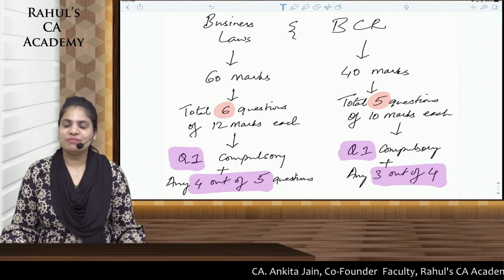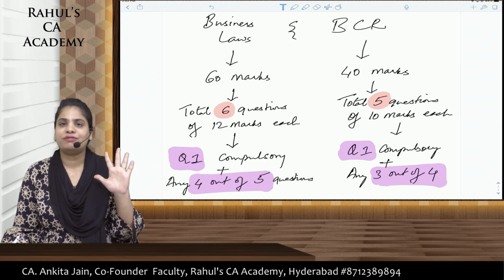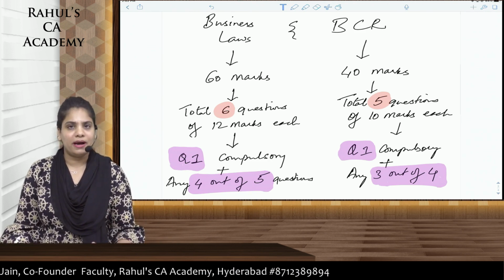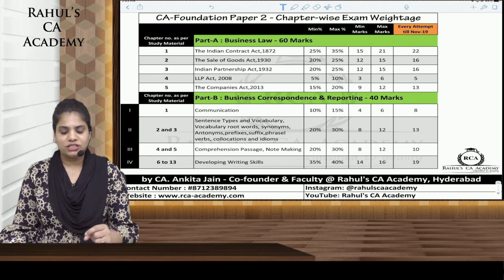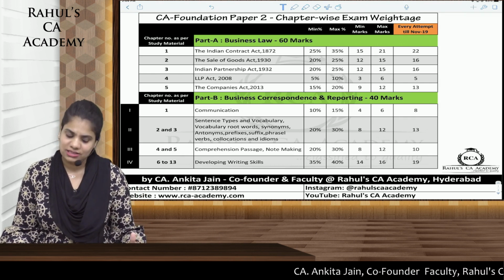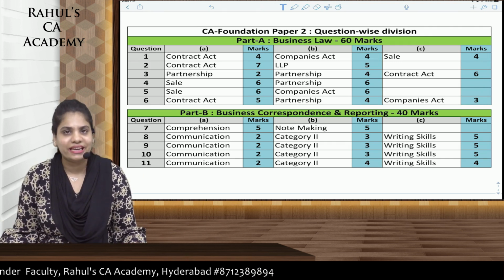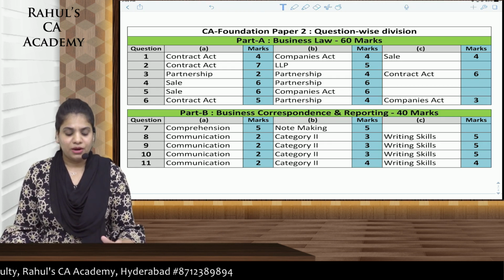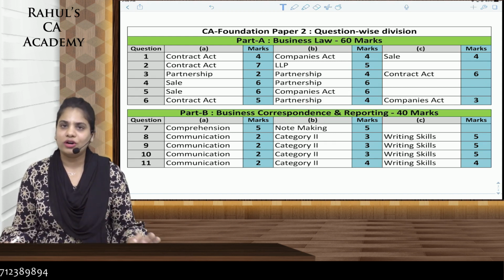CA-Foundation Paper 2 – Business Laws and BCR – Exam Weightage and Paper pattern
Hello Students,
This video discusses the exam weightage as well as the paper pattern for Paper-2 of CA-Foundation Business Laws & BCR.

About the Faculty:
CA. Ankita Jain is a vibrant qualified Chartered Accountant and a Company Secretary.  Her friendly nature & helpful behaviour has popularized her as a friend-cum-coach and not just a teacher among students. She is a very reputed lecturer in Hyderabad. Her explanation of legal provisions with live examples and reasoning aids in developing logic and concepts rather than just mugging up. She helps students in developing a thorough understanding of law and to excel not only in exams but also in practical life.